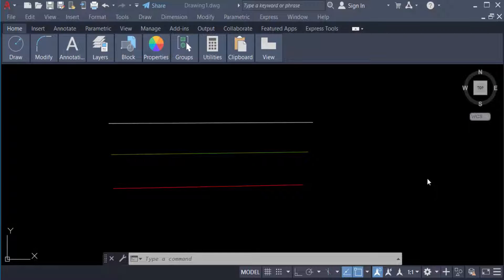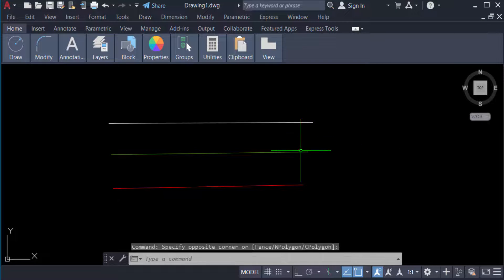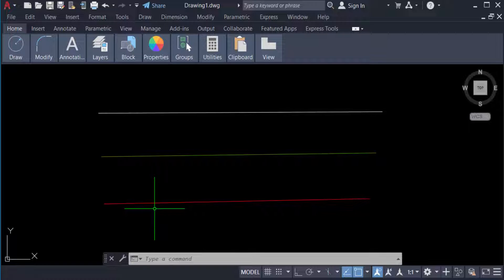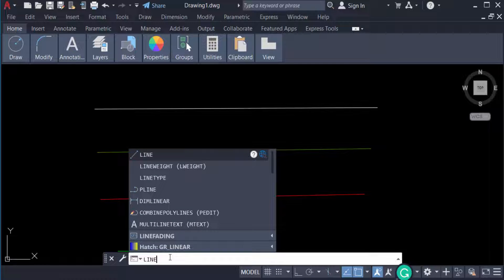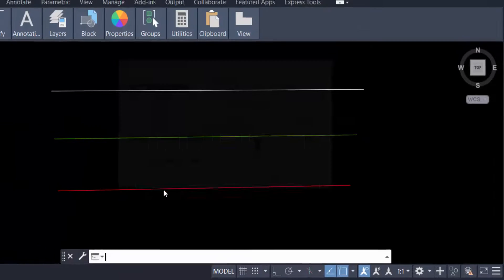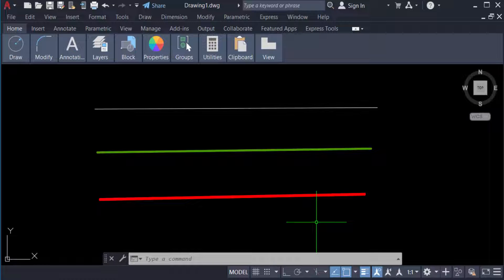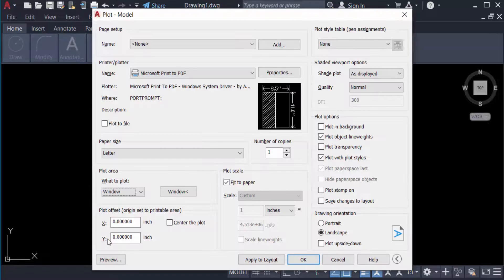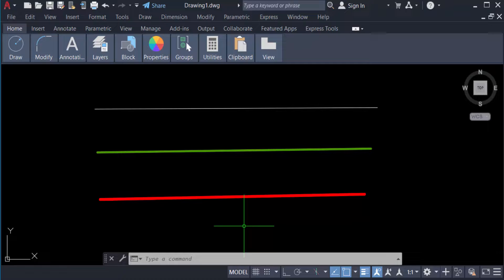Line weight not showing in plotting preview in AutoCAD 2022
Hello everyone, Today I will show you, Line weight not showing in plotting preview in AutoCAD 2022.